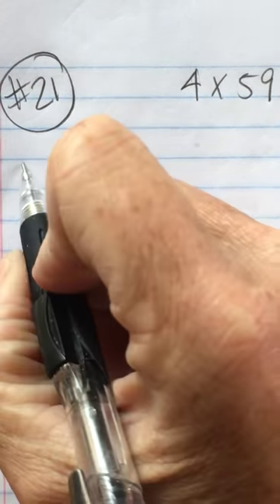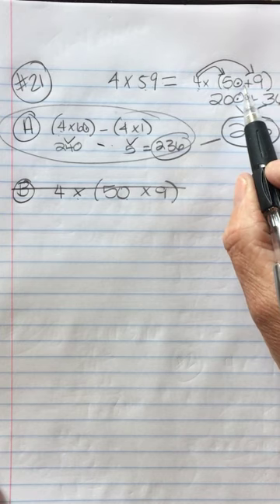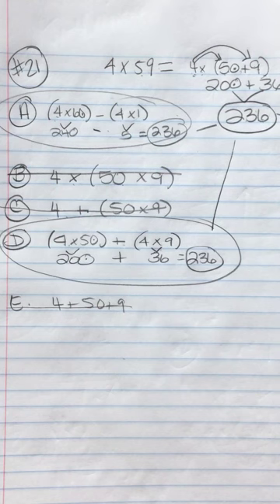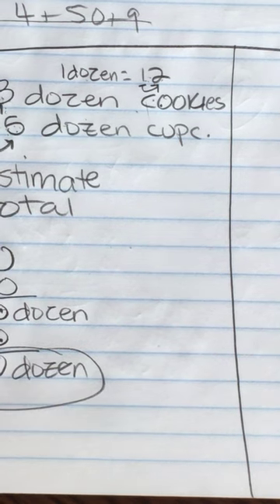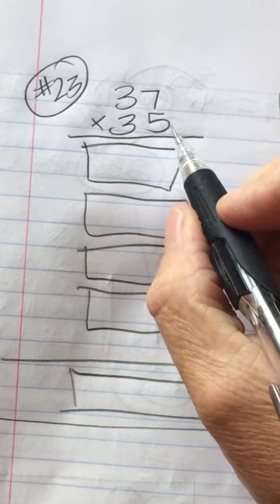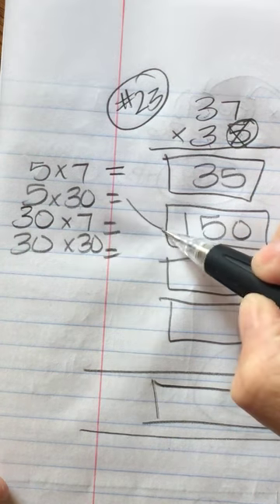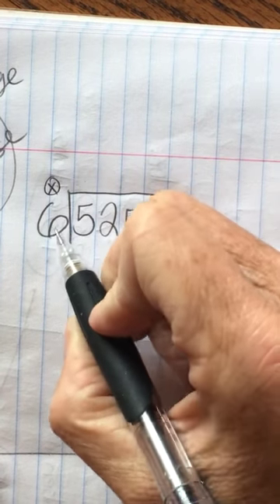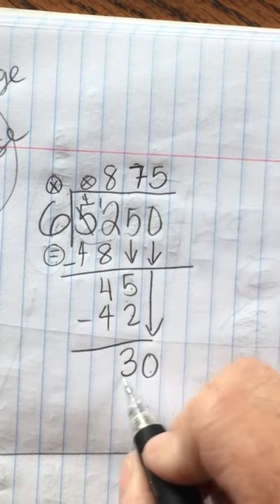T 1- 4 review GC #21, 22,23,24